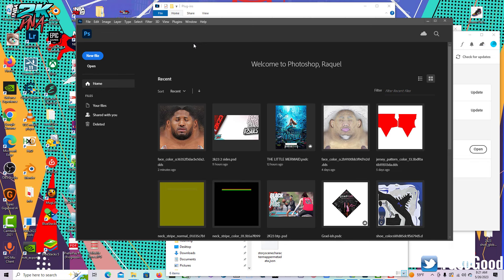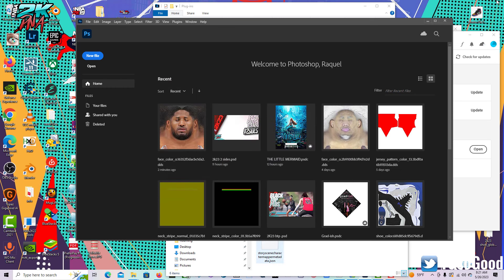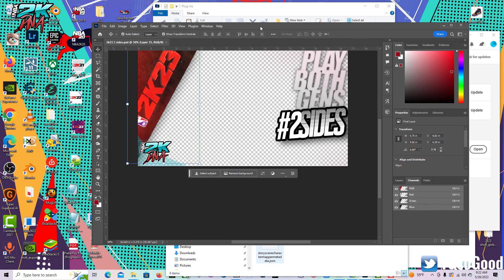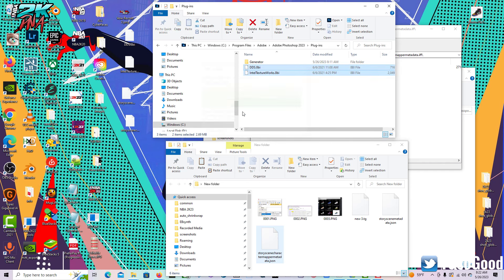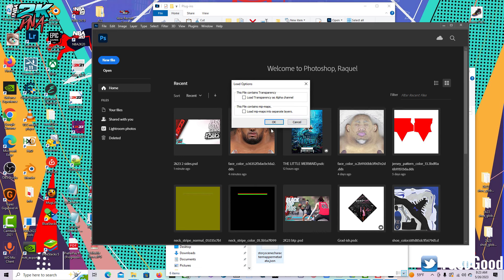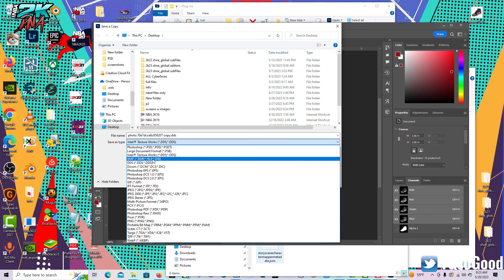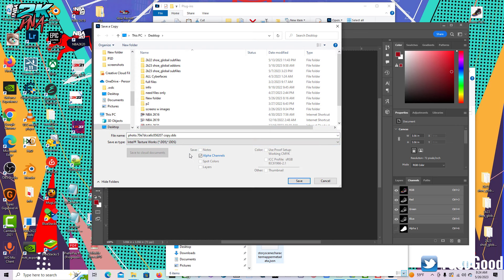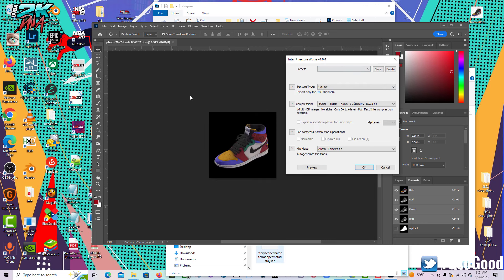Install DDS Plugins for Photoshop 2023 and PS Beta for editing game textures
Photoshop 2023 CC - Installing DDS Plugin to view game texture files in photoshop.
PC Gaming, DDS texture files, photoshop, windows 10 or 11